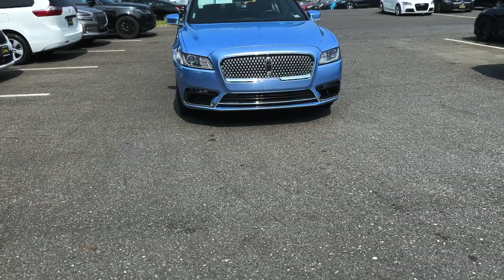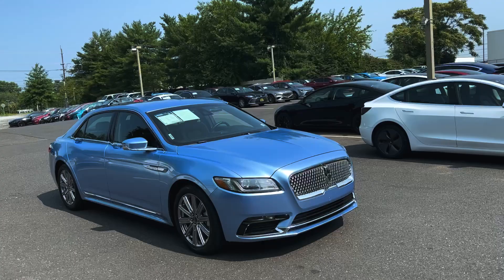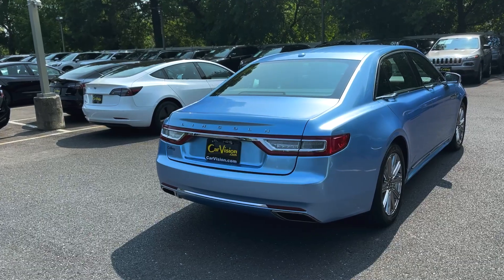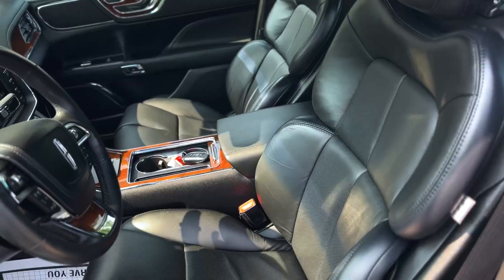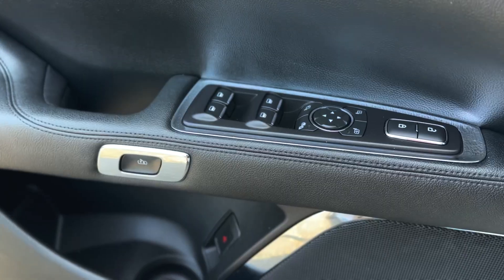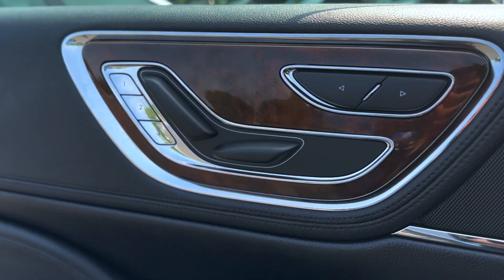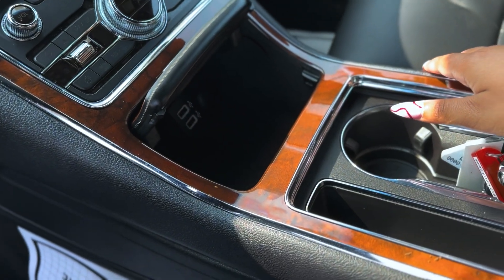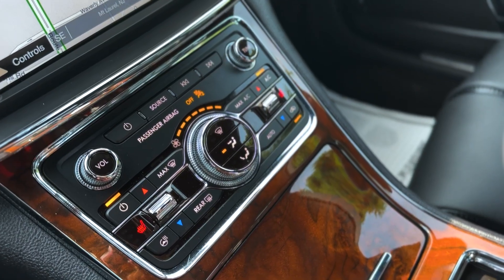2017 Lincoln Continental Select - In stock!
(Mini walk-through)